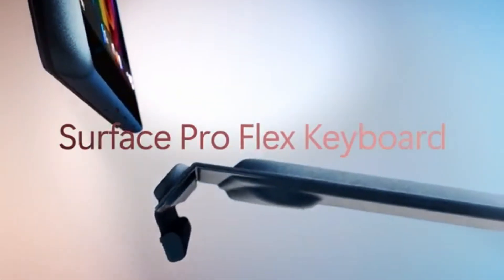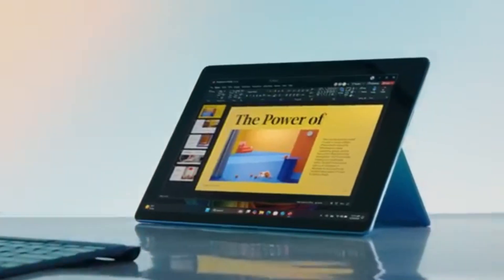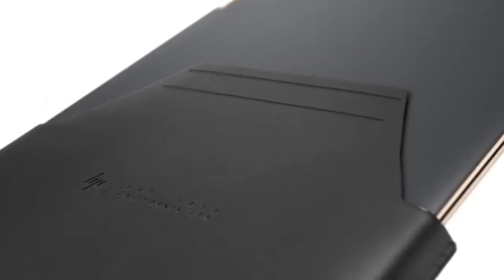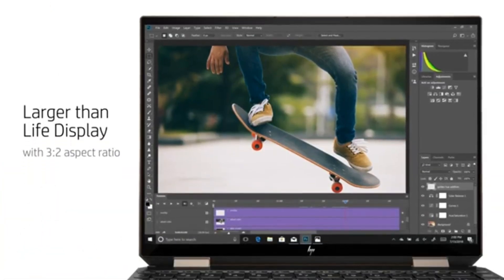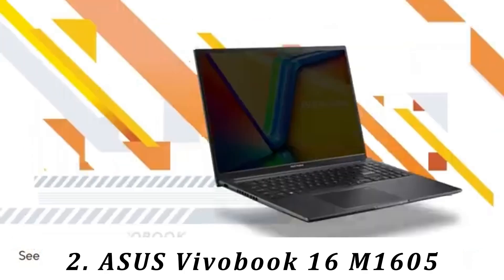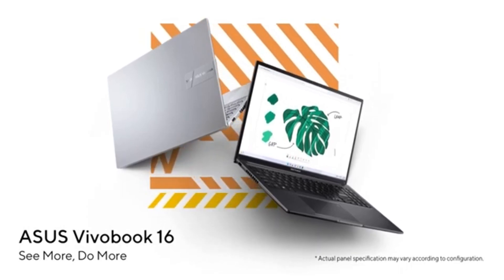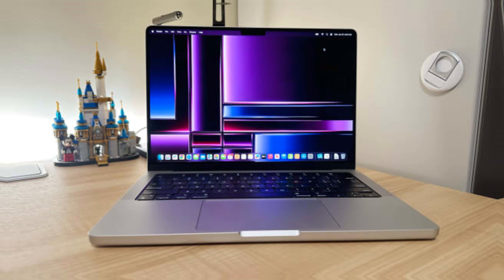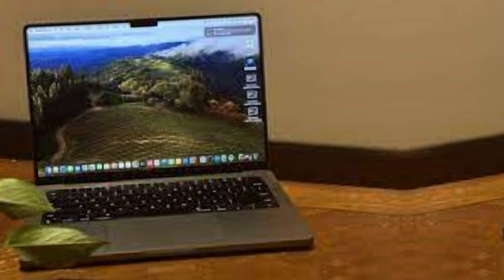5 Best Laptops For Programming in 2024! - Which One Is Best?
WATCH INSIDER#laptopsking
5 Best Laptops For Programming - Summer 2024! - Which One Is Best?

►4.HP Spectre x360 14
►3.Dell Inspiron 16 2-in-1 (2023)
►2.ASUS Vivobook 16 M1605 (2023)
►1.Apple MacBook Pro 14 (M3, 2023)

WATCH INSIDER#laptopsking